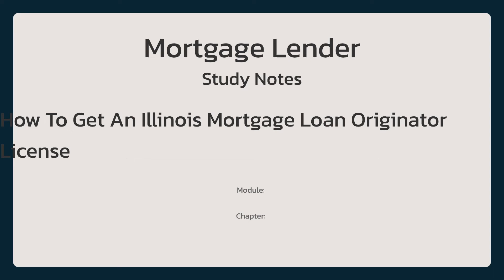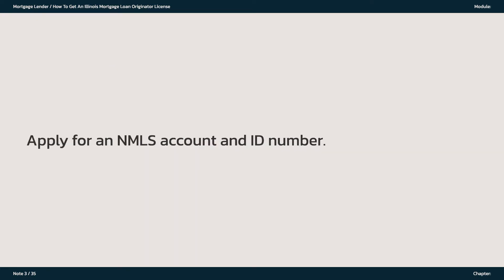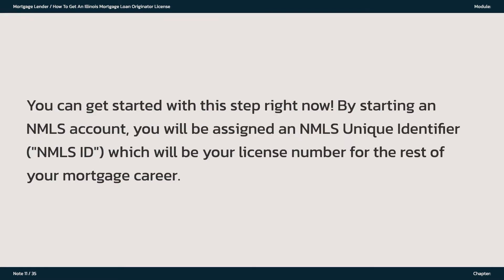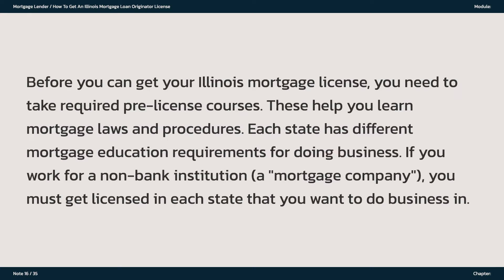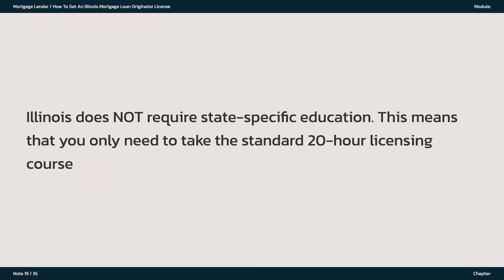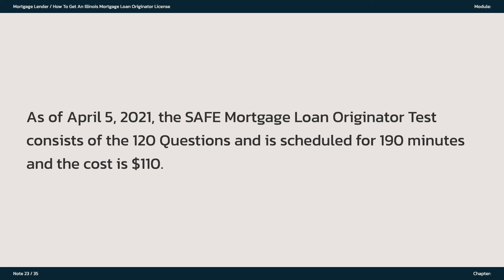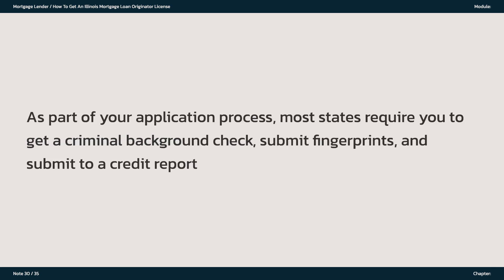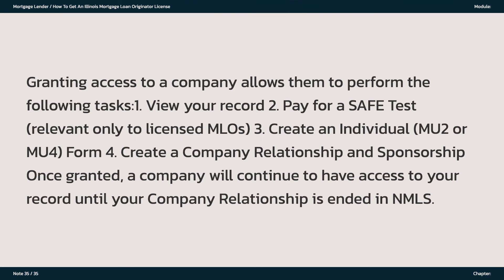How To Get An Illinois Mortgage Loan Originator License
NMLS MLO Study notes